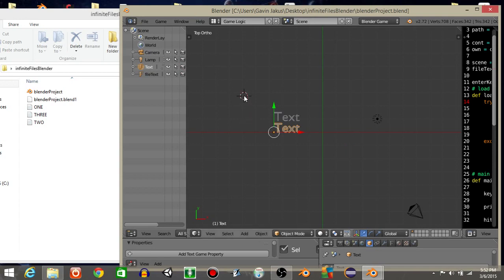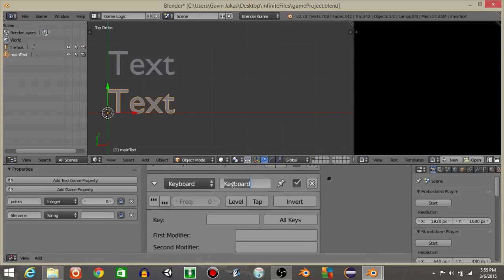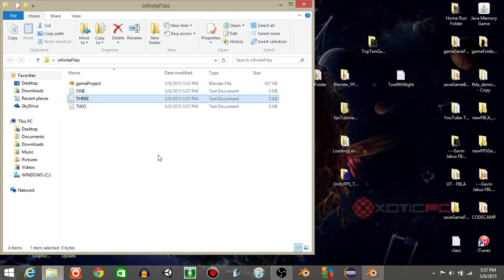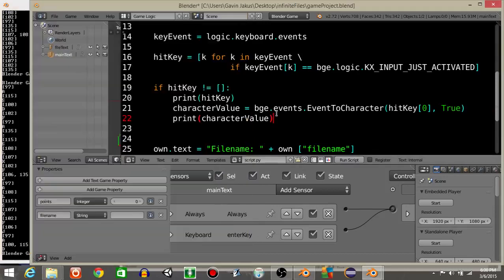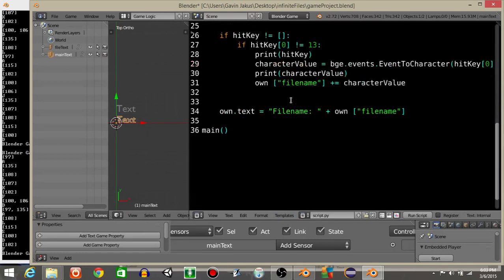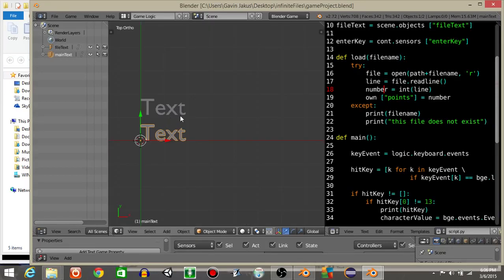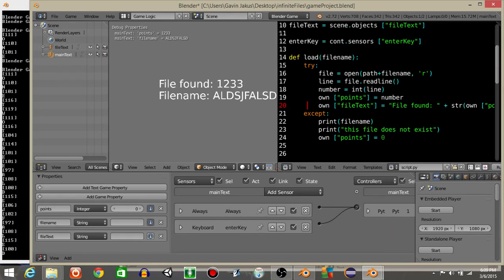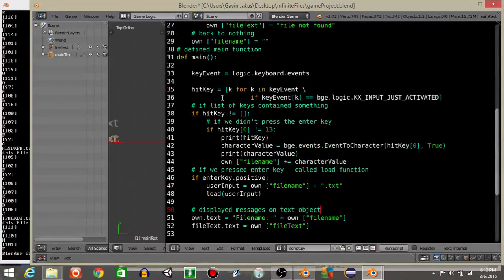UPBGE - Loading A File That The User Typed Python